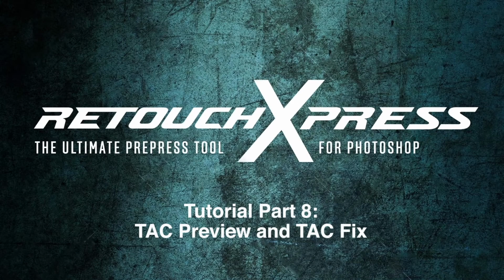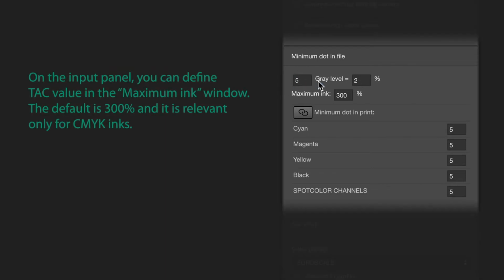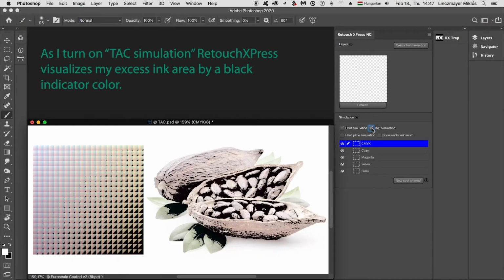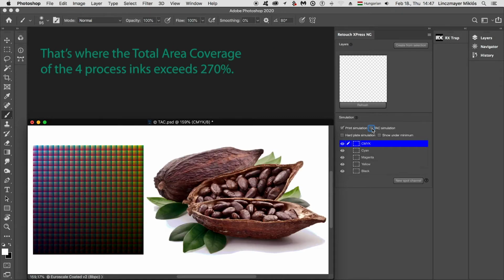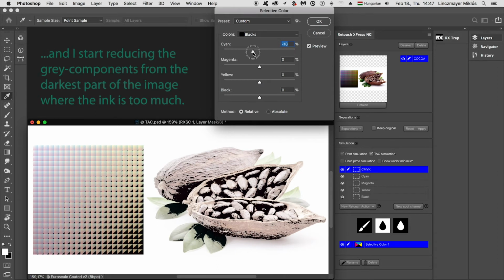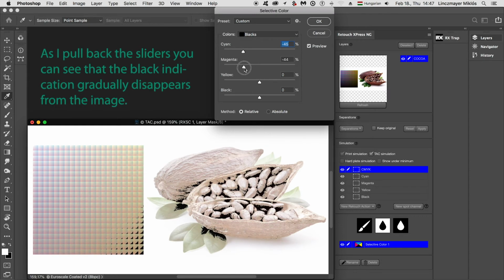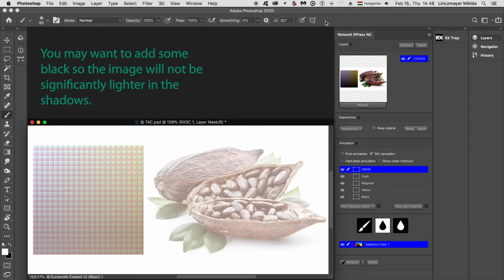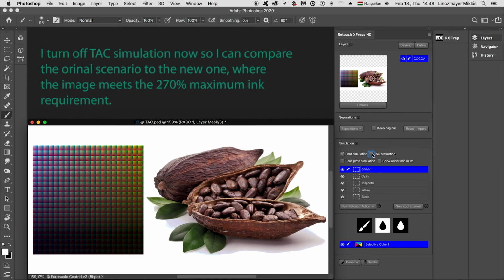RetouchXPressCC2021 - Tutorial 8 - Total Area Coverage - Preview and Fix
How to visualize and reduce excess inks in Photoshop? Sometimes you cannot just simply convert your retouched image to another color-profile to meet a specific TAC because your plates may become re-contaminated. RetouchXPress helps you out here with a quick and easy method.